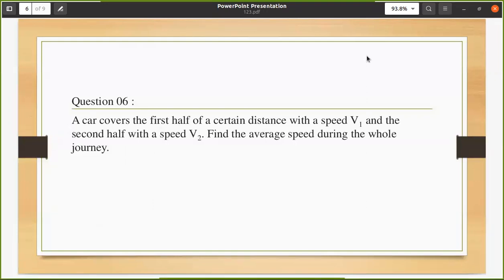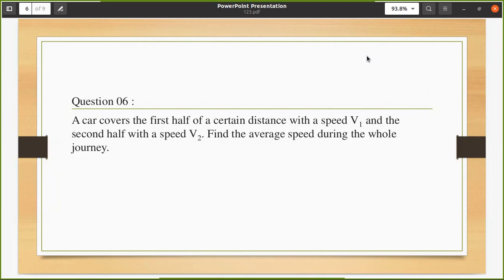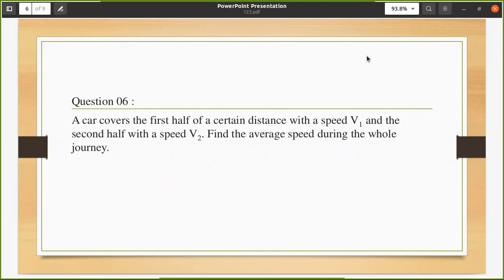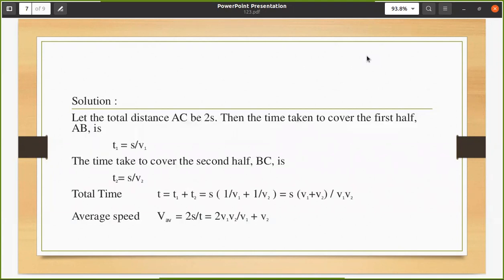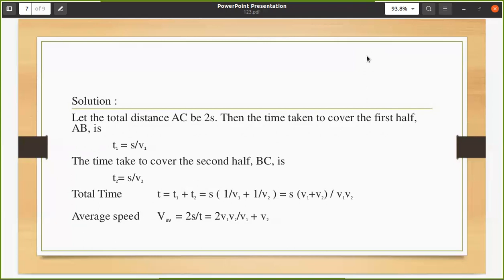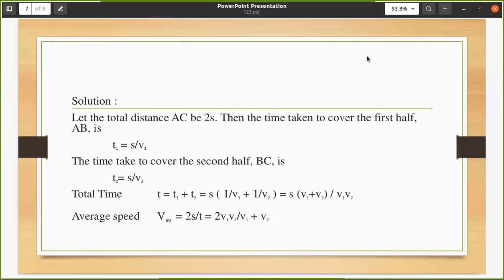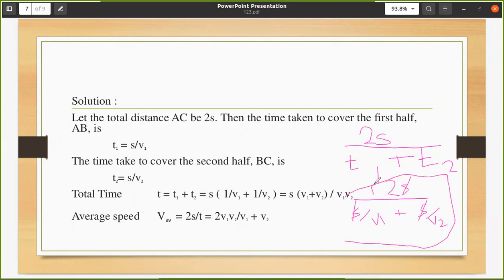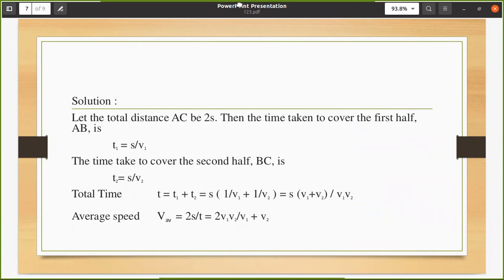Physics Question 6 | Mechanics | Sri Lanka GCE AL | IIT-JEE, AIEEE | Engineering & Medicine Entrance